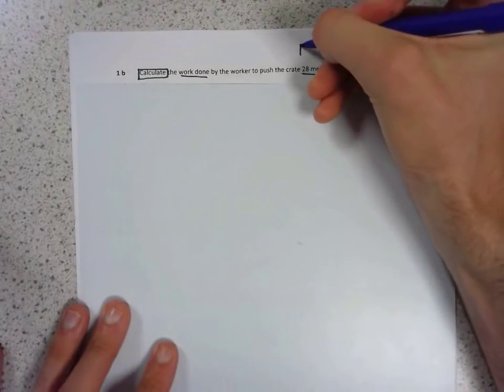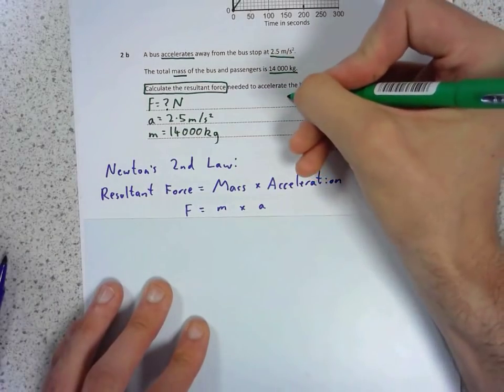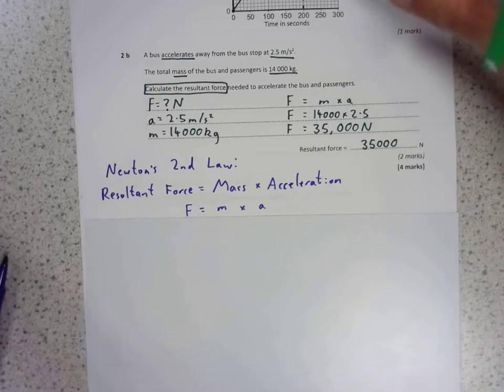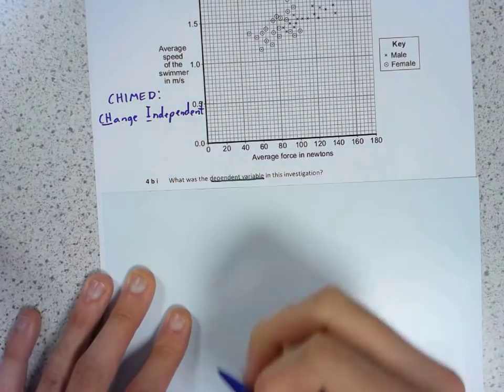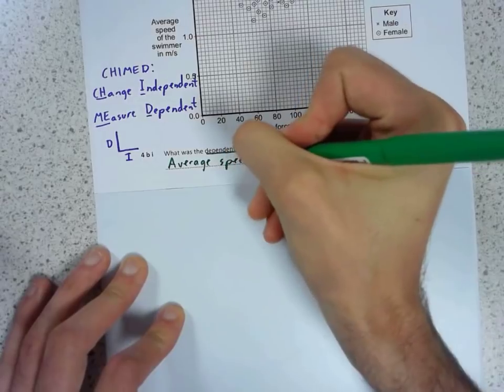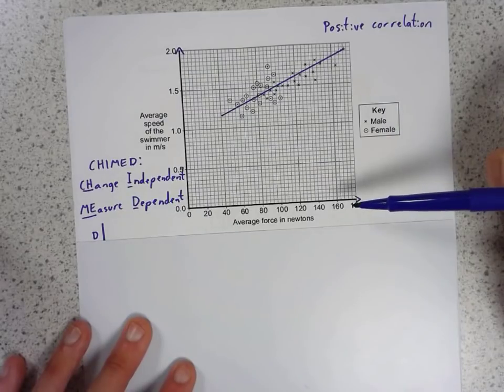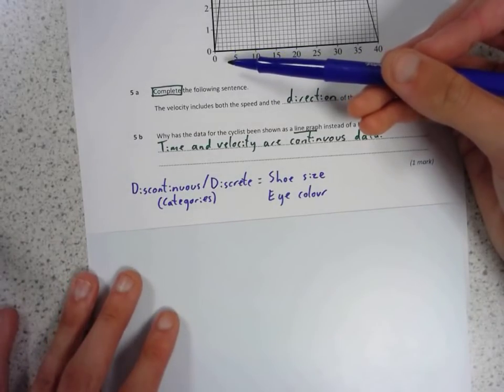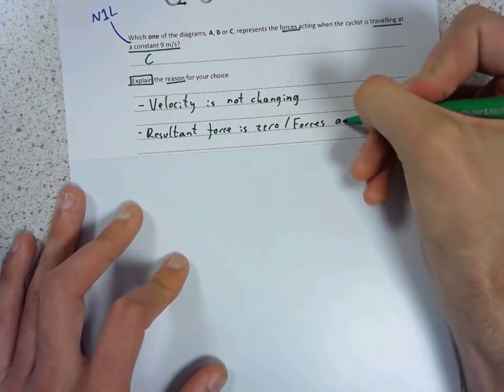Year 10 Newton's Laws of Motion